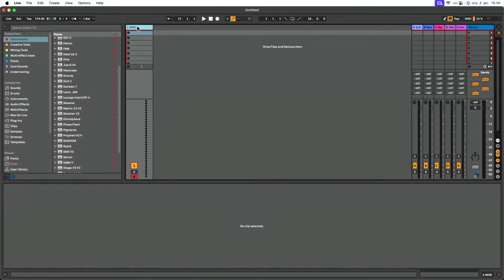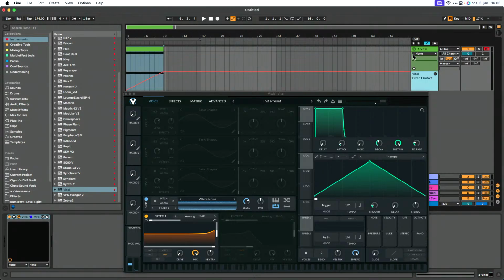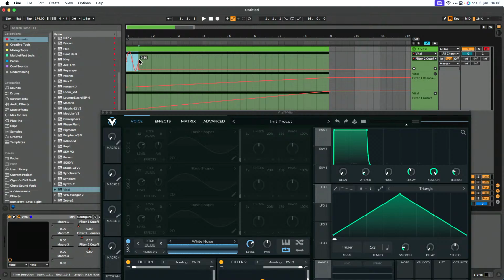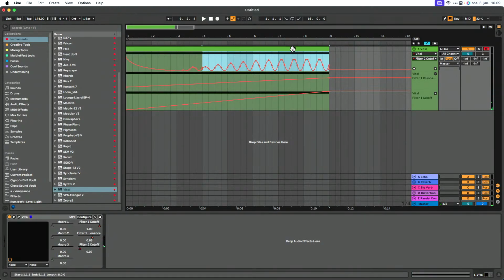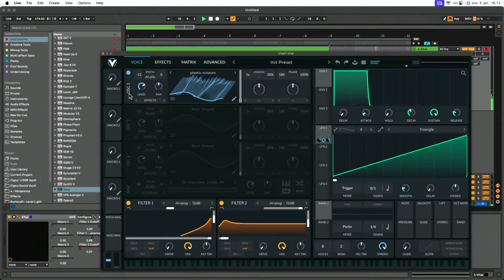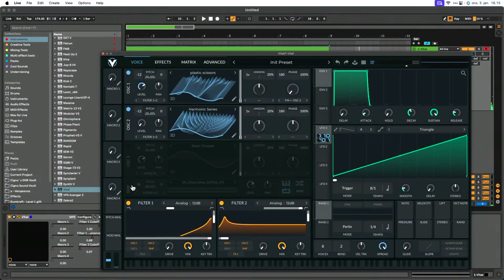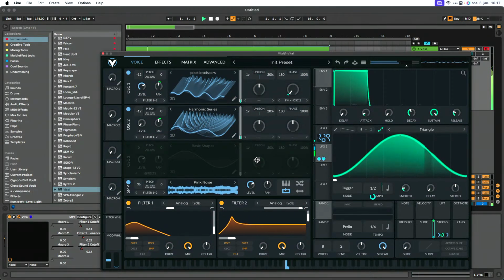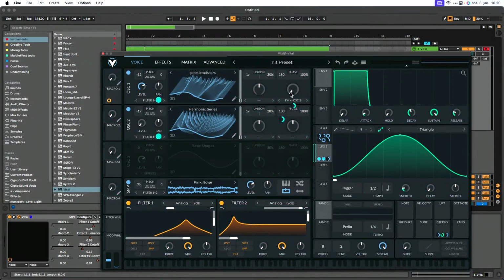Rumkraft TV - Making Riser and Falls in Vital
Here we are making advanced risers and falls in Vital from vital audio, you can use it to learn to make your transitions smoother wit this teknick.